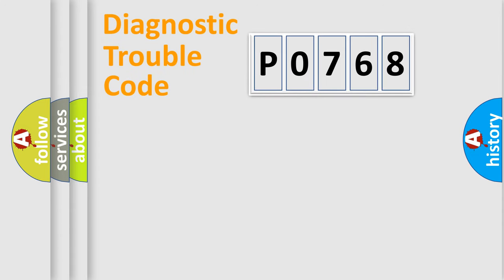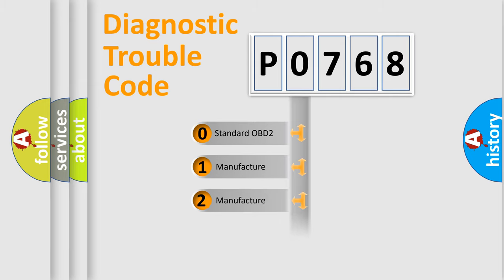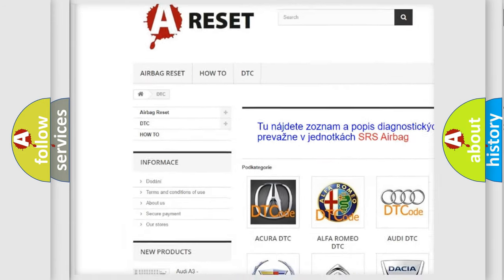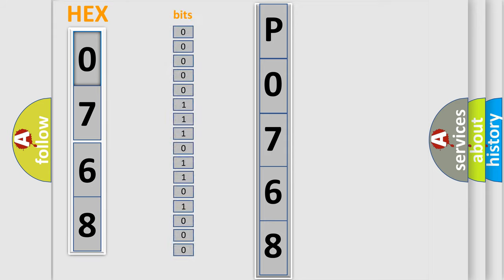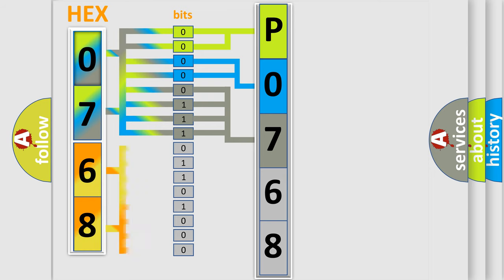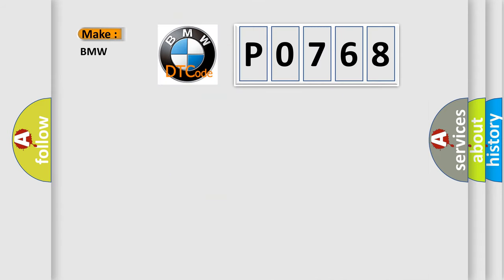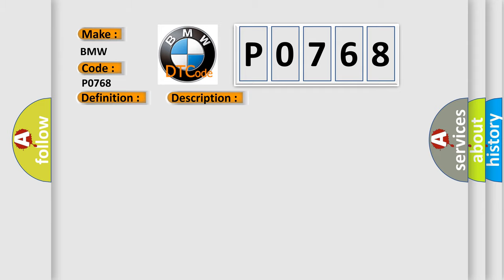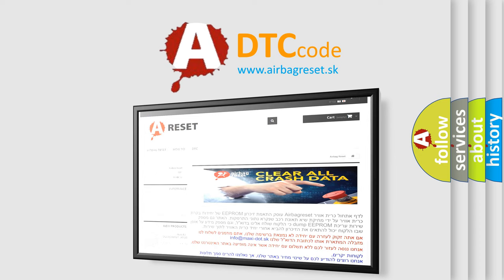DTC BMW P0768 Short Explanation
Contents:
0:21 Basic DTC analysis according to OBD2 protocol standard.
1:48 Insight into programming
2:58 A diagnostically understandable description of the Diagnostic Trouble Code
3:05 Basic error definition

Make:
BMW
Code:
P0768
Definition:
A or T Shift Solenoid 4 or D Electrical
Description:
Engine started, vehicle driven with the solenoid applied, and the DME detected an unexpected voltage condition on the SS3 or C solenoid circuit was incorrect during the test. .
Cause:
Shift Solenoid 3 or C connector is damaged, open or shorted
Shift Solenoid 3 or C control circuit is open
Shift Solenoid 3 or C control circuit is shorted to ground
Shift Solenoid 3 or C is damaged or it has failed